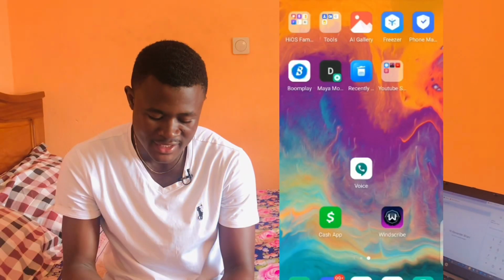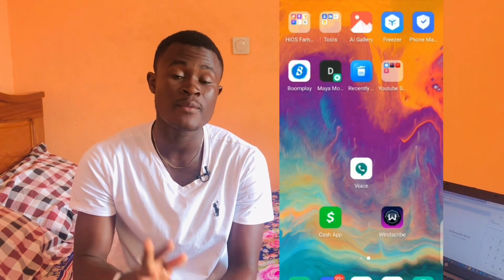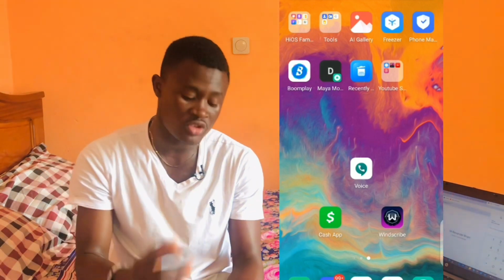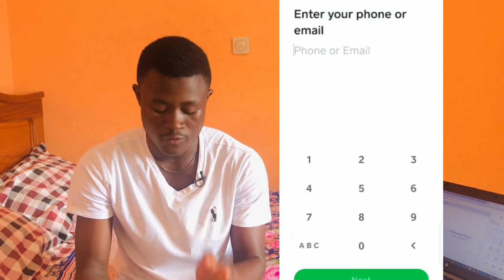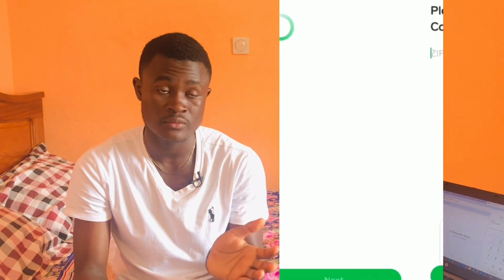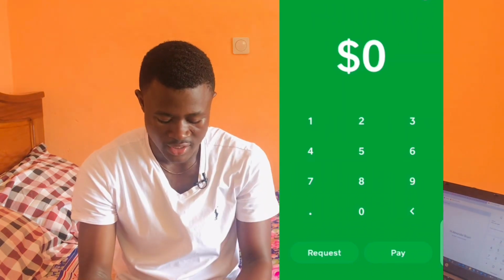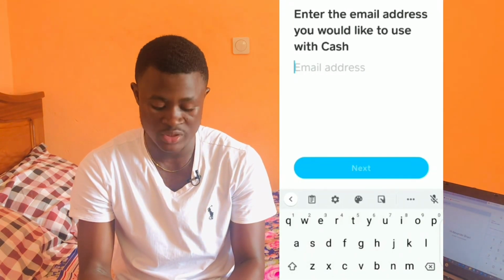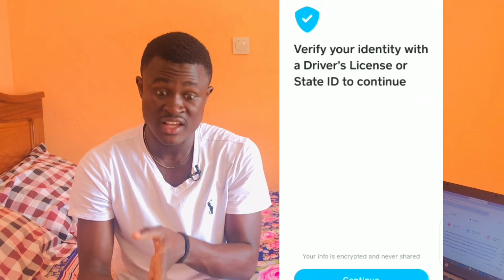How To Open/Create A Verified Cash App Account In Cameroon And Other African Countries 2024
•Hello guys welcome back to another tutorial video and today I’ll be showing y’all How To Open/Create A Verified Cash App Account In Cameroon And Other African Countries 2020

•I’m sorry I won’t be sharing his information because it’s personal so no hard feelings

•SEE YOU GUYS SOON WITH ANOTHER VIDEO